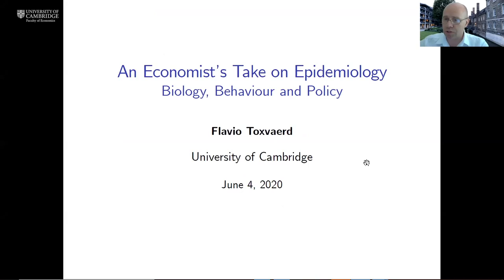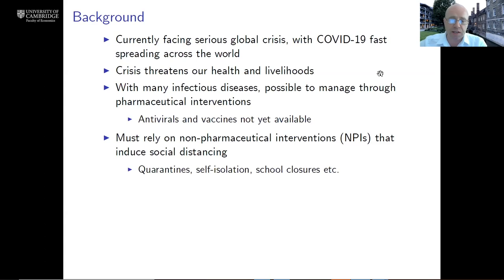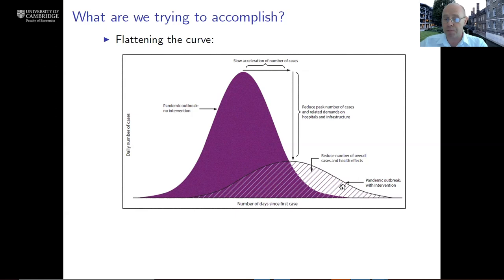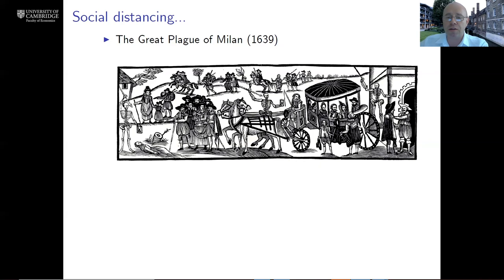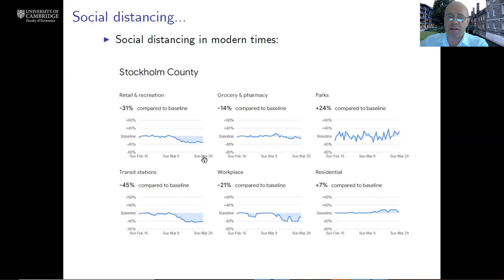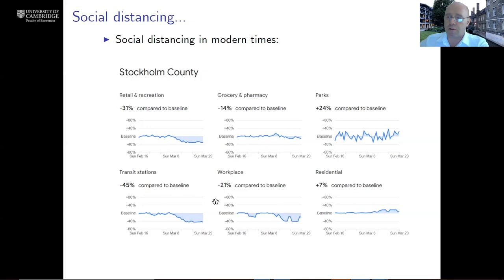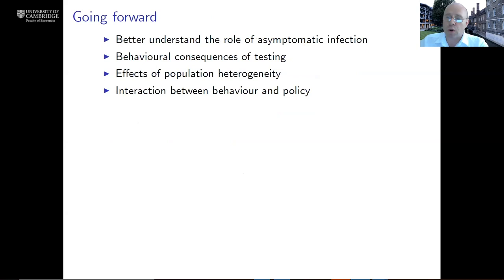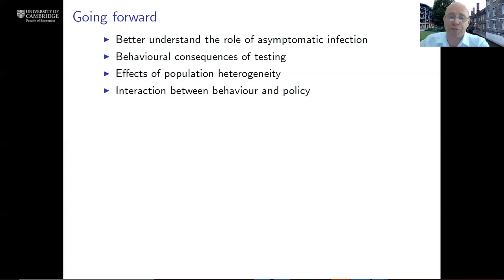Integrating Economics into Epidemiological Approaches - Dr Flavio Toxvaerd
Presented on 5 June 2020 as part of the Cambridge-INET COVID Economics Alumni webinar series, Dr Flavio Toxvaerd, discusses the reasons why people spontaneously engage in social distancing, how these decisions shape the spread of infection in the population, and the role that individual behaviour should have in formulating policies to contain the epidemic.
for details of upcoming talks in the Cambridge-INET COVID Economics Alumni webinar series.